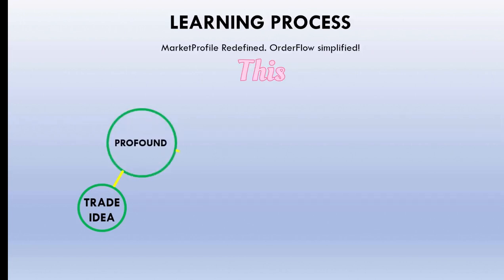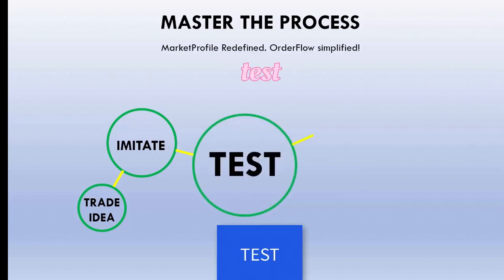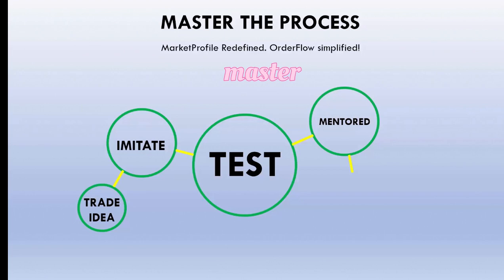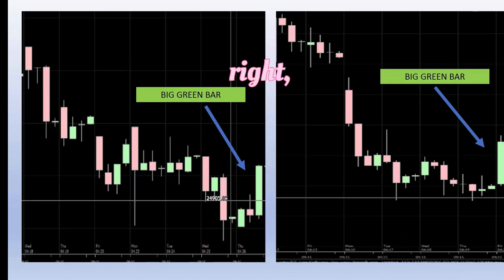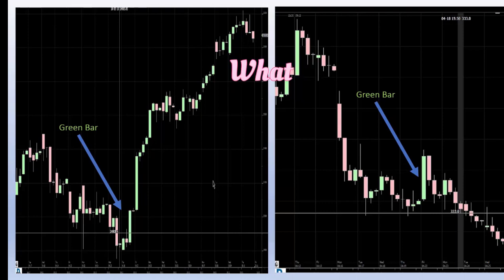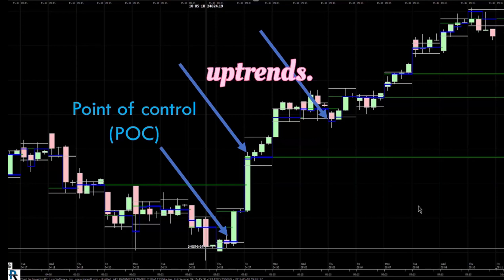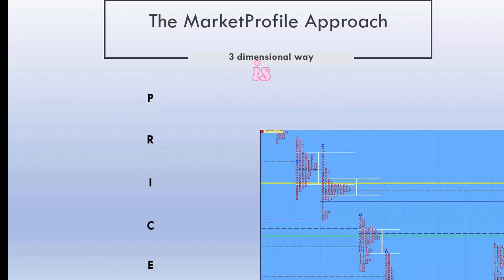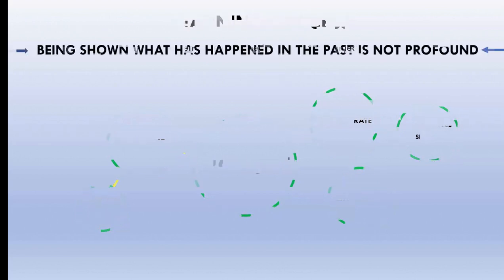Mastering Trading with Vtrender: A New Approach to Trading Education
Join us as we walk you through the Vtrender Education program, a unique approach to trading education that emphasizes the importance of a robust trading system, understanding market trends, and the role of volume in trading. Learn why outdated trading concepts are failing and how you can evolve your trading strategies with us. Get a glimpse of our live Vtrender trading room where we demonstrate and explain trading concepts in real-time.